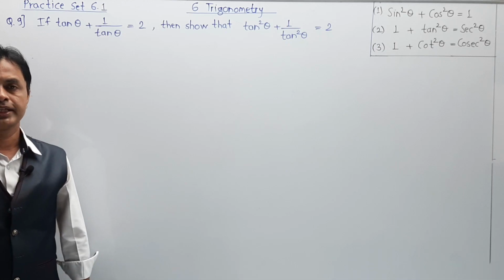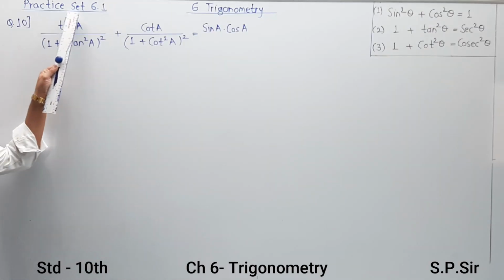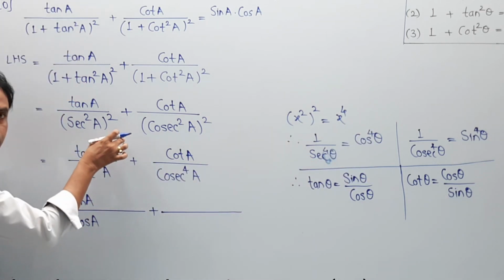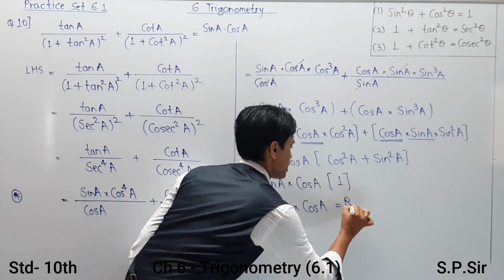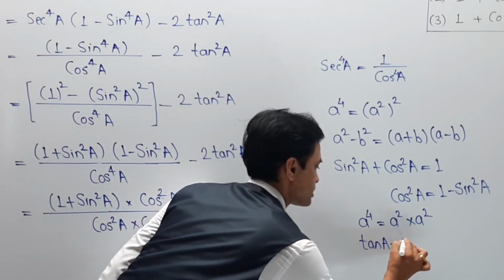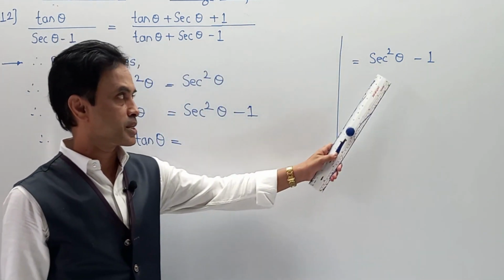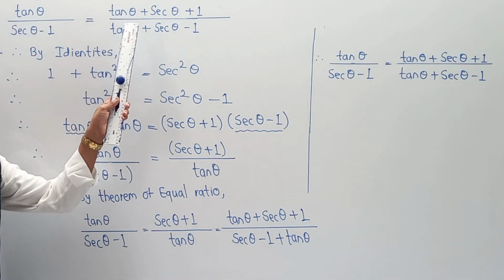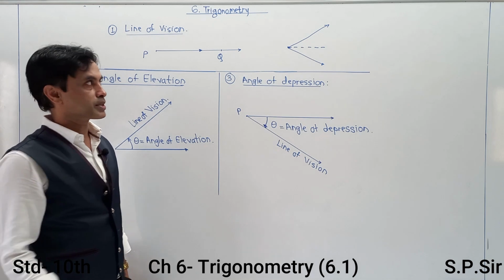Standard 10th, Chapter 6- Trigonometry, Maharashtra Board , Ex6.1Num 9,10,11,12. Lect No 6, S P Sir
Standard 10th, Chapter 6- Trigonometry, Maharashtra State Board , Practice set 6.1,  Numerical Number - 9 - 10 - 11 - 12.  Lecture  Number 6 , S P Sir

Numerical : Practice set 6.1

(9) If tanq + 1/ tanq = 2 , then show that tan2q + 1/ tan2 q = 2

(10)  tanA /( 1+   tan 2A) +    cot A + ( 1 + cot 2 A)) = sin A cos A

(11) sec4A (1 - sin4A) - 2tan2A = 1

(12)  tan  /  sec - 1 =  tan   + sce  + 1 / an   + sce  -1